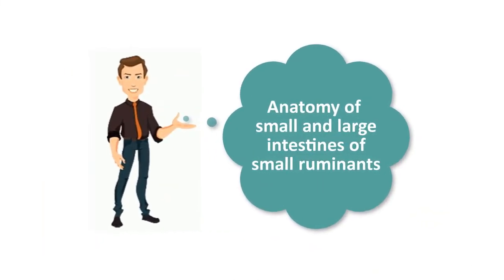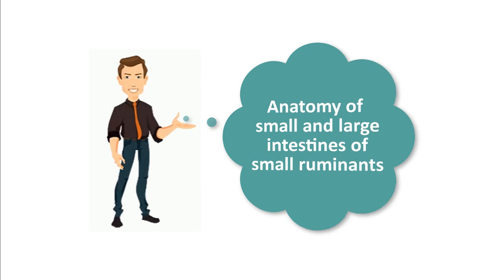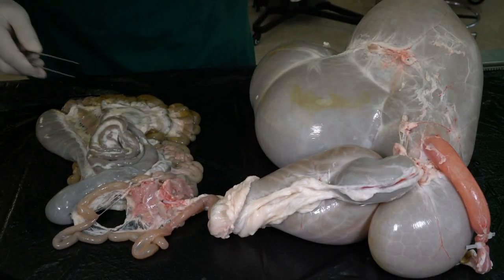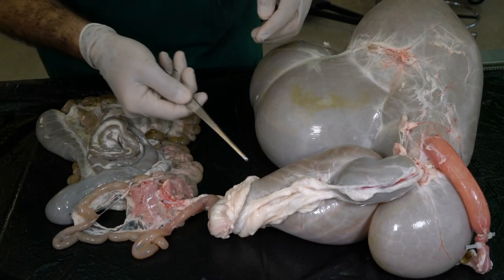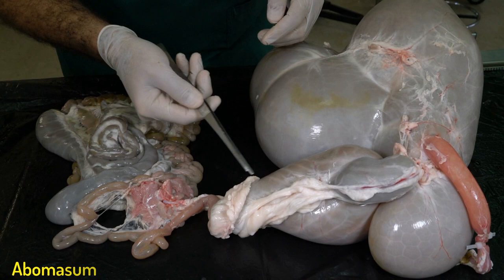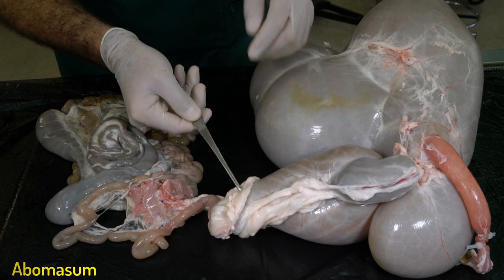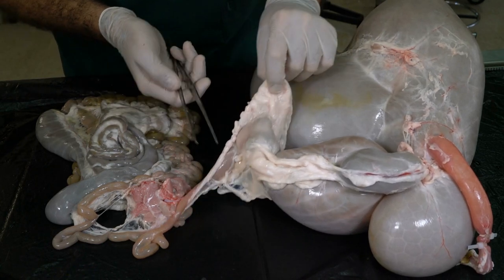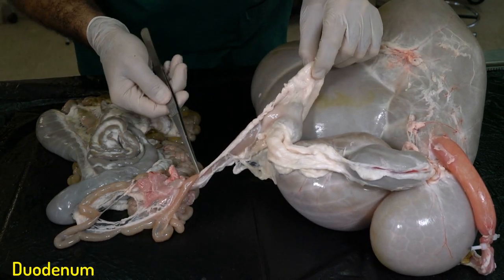Anatomy of the small and large intestines of small ruminants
The small intestine of small ruminants is composed of three sections: the duodenum, jejunum, and ileum. The small intestine receives the secretions of the pancreas and the gallbladder, which aid digestion. Most of the digestive process is completed here, and many nutrients are absorbed through the villi into the blood and lymphatic systems.
The large intestine is composed of three sections: Cecum, colon and rectum.